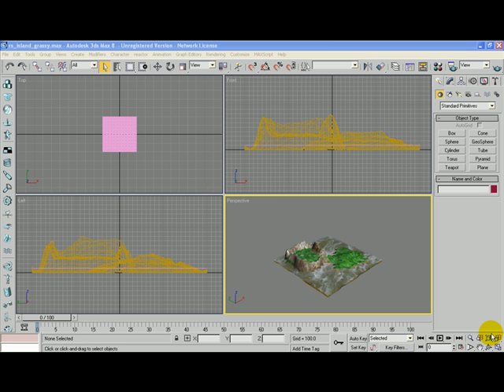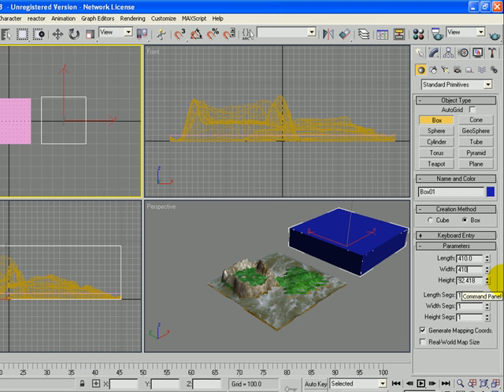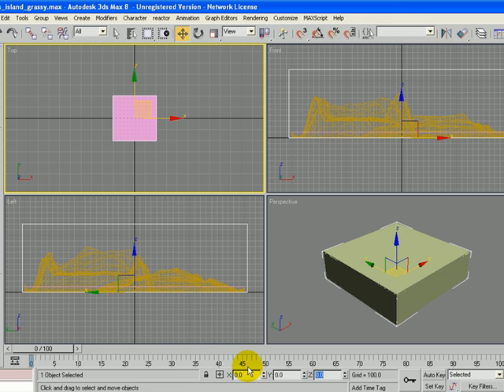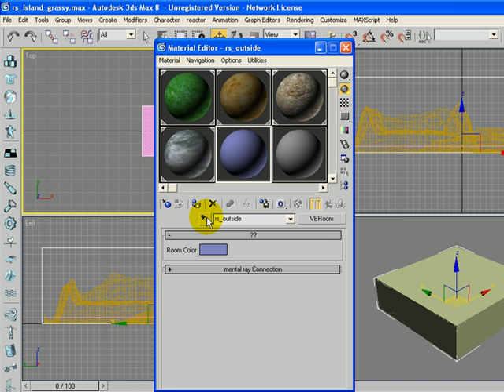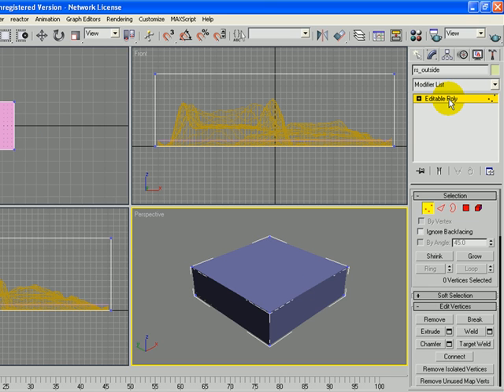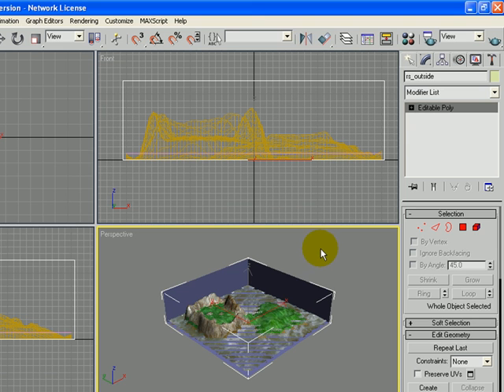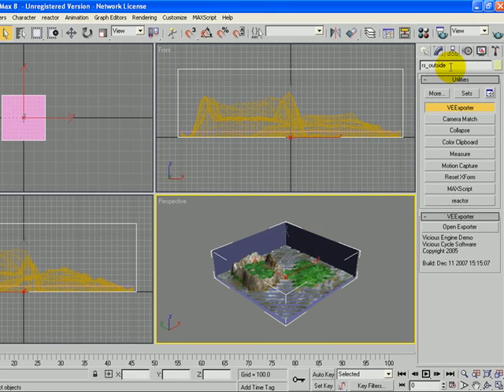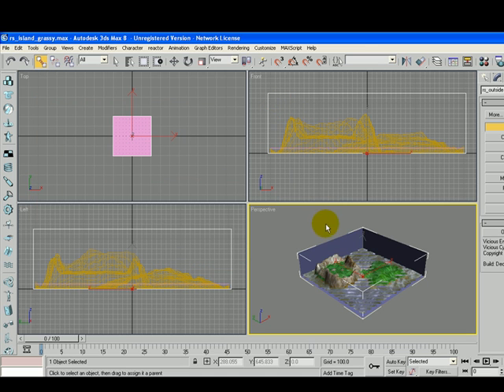Lesson 8: Create a Roomset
In this tutorial, we will create a roomset that can be used in the Vicious Engine.

All videos tutorials as well as a printable document of the steps for each video are available